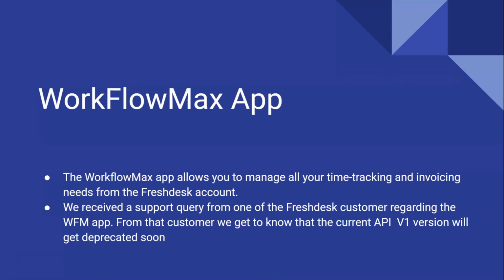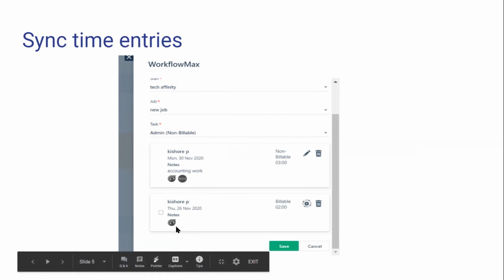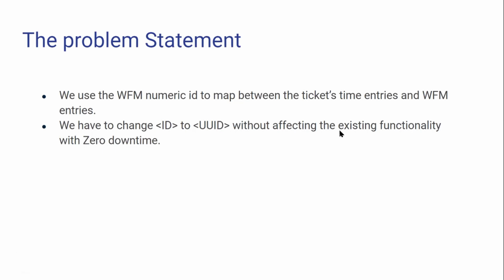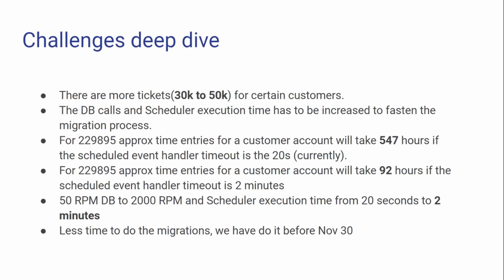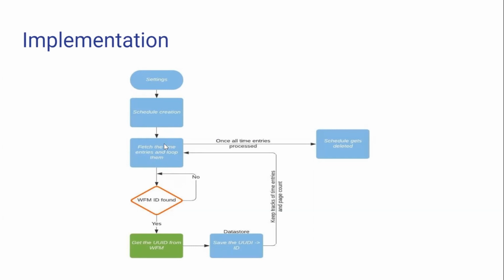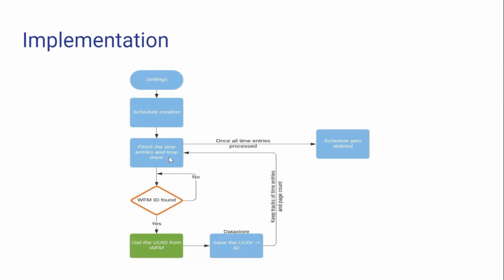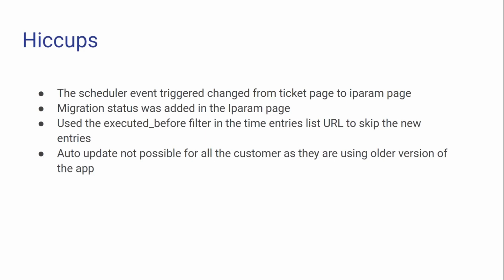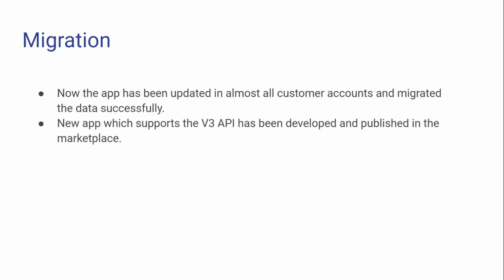Community Talk By TechAffinity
The story of how TechAffinity migrated a public app that is being used by more than 29 active accounts.

Host: Kishore, TechAffinity

Freshworks Huddle is a developer event to provide our developer community with the appropriate knowledge of app development guidelines and support them to continue building best-in-class apps, and to clarify queries about building apps on the Freshworks developer platform.

Join the Developer Community and build tools to help thousands of businesses worldwide